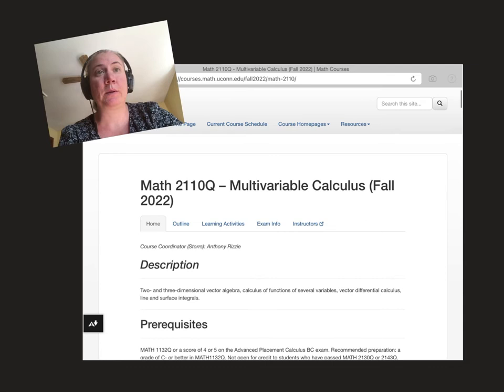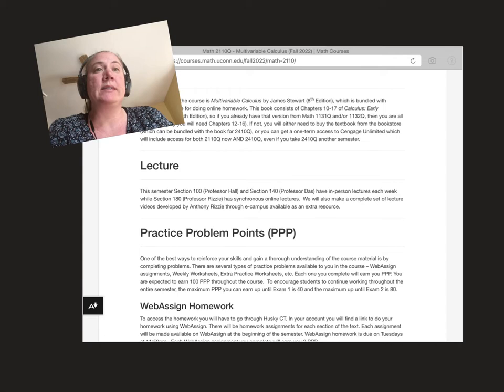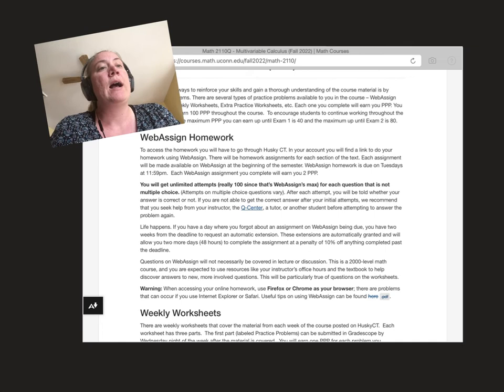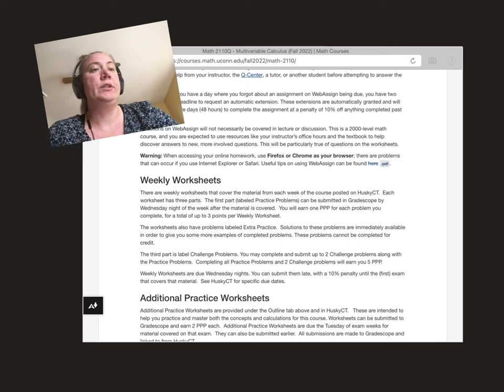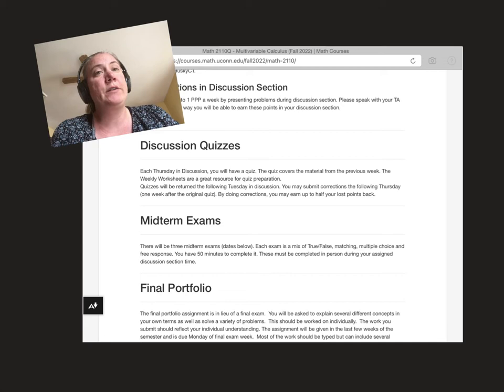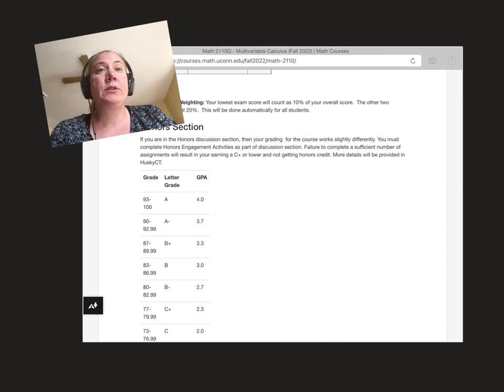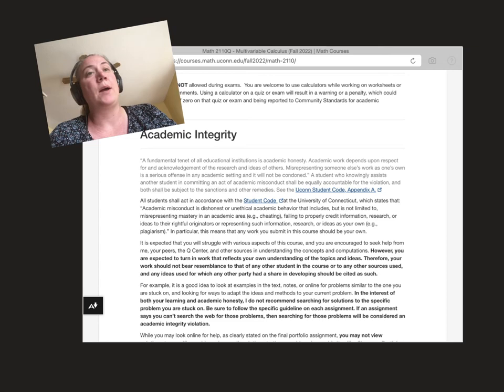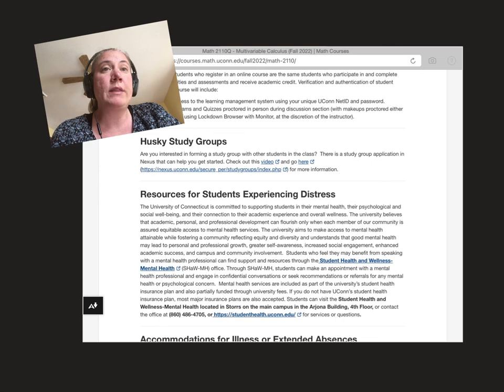Math 2110Q Fall 2022 Syllabus